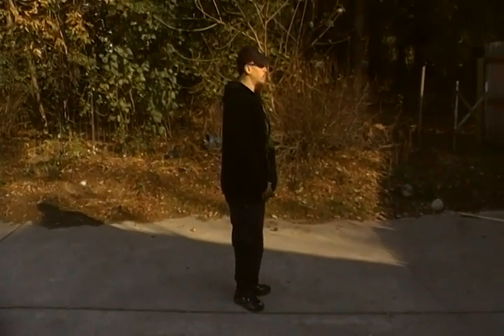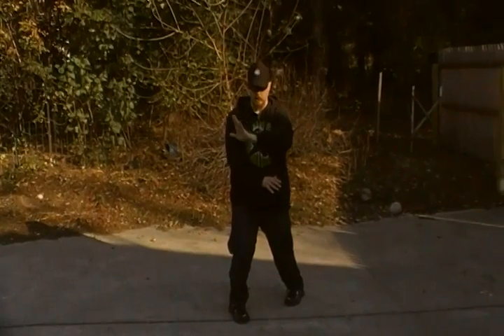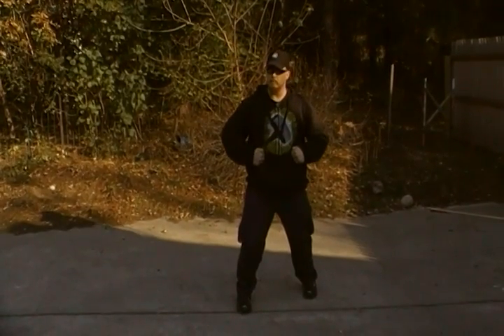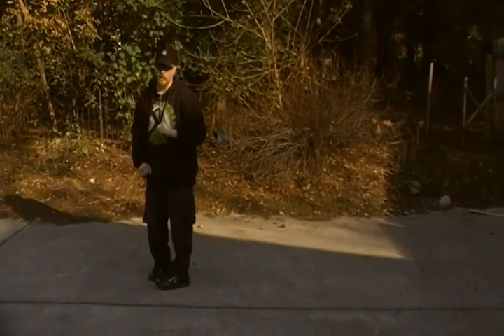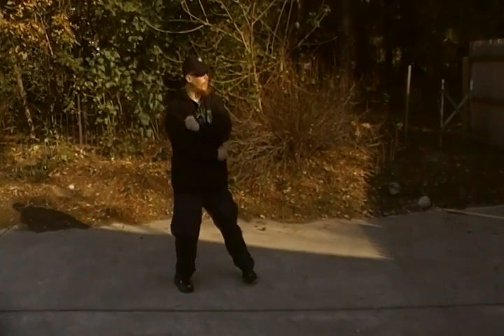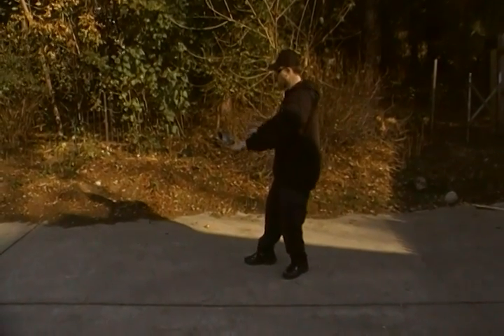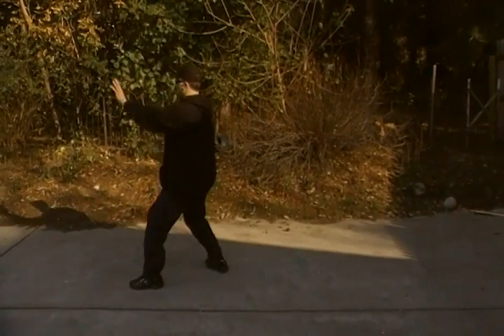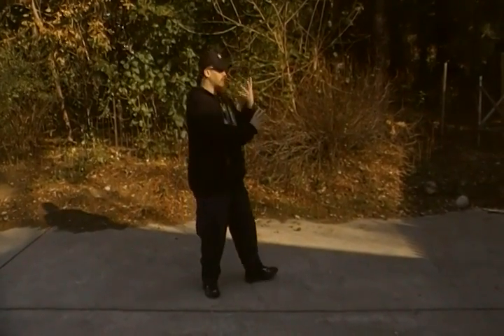HSING I CHUAN-METAL part 2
Metal, also known as PI CHUAN or SPLITTING, is the first of the five elements in Hsing-I Chuan. Taught by Sifu/Guro Jason W. Brigham.